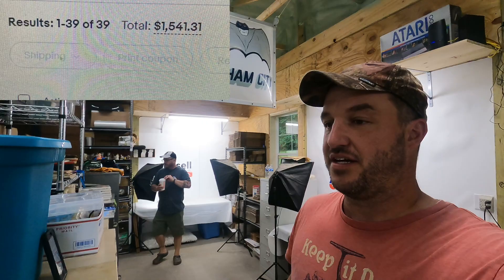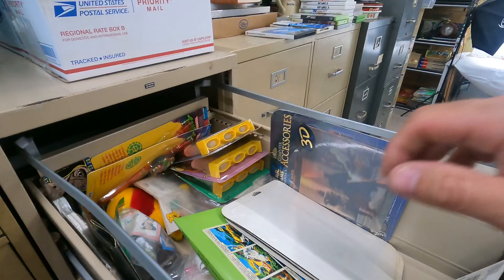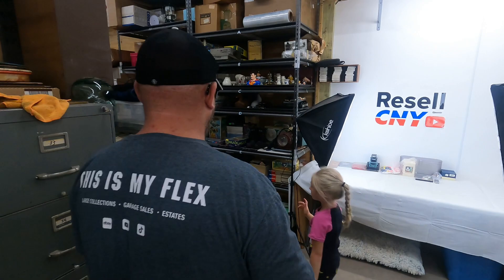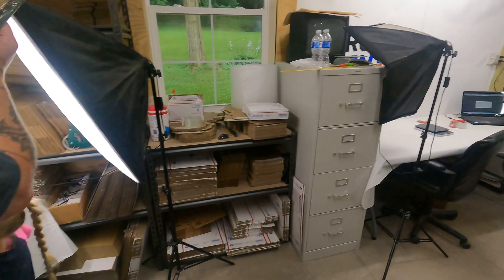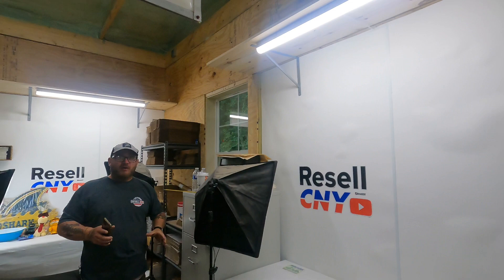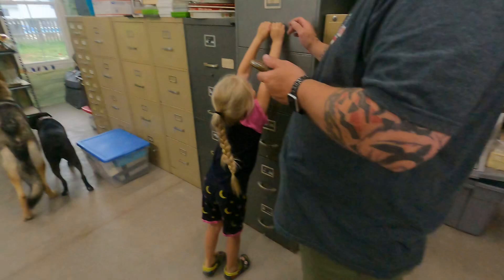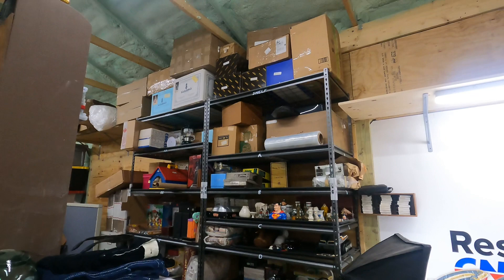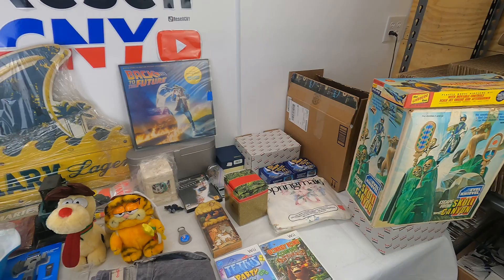Over $1500 this Past Weekend!!